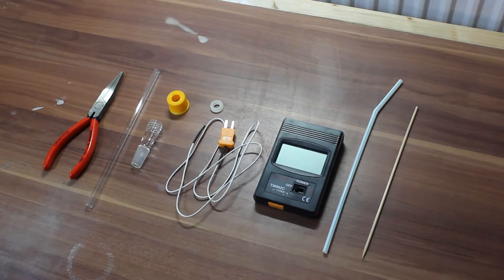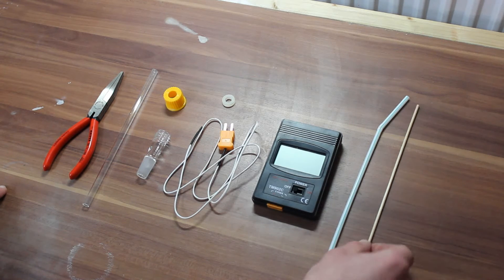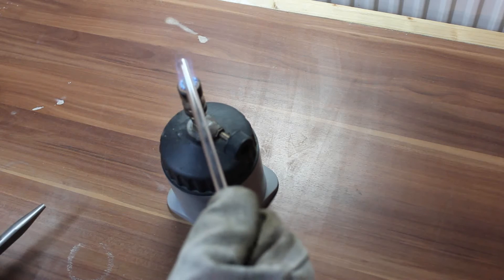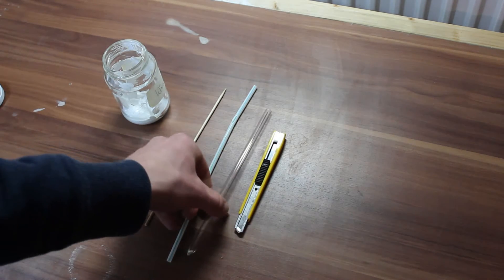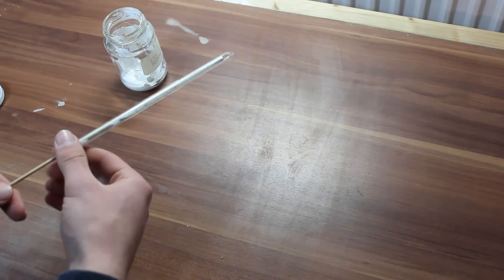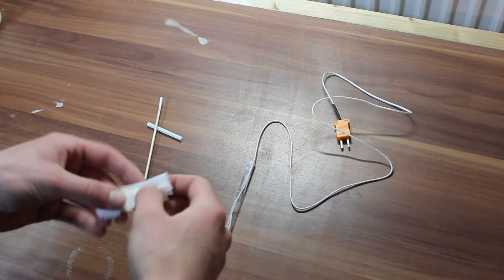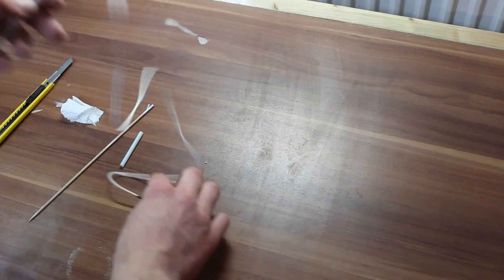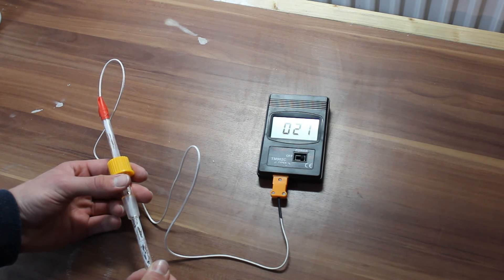Digital Thermometer Probe for Distillation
In this video, we build a thermocouple probe for use in distillation. This way you can use a digital thermometer to monitor the temperature.